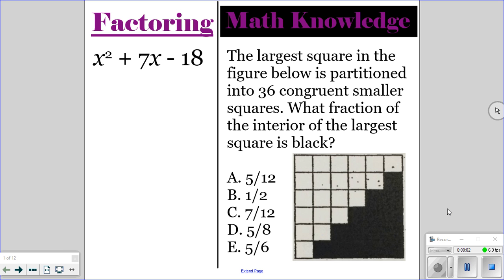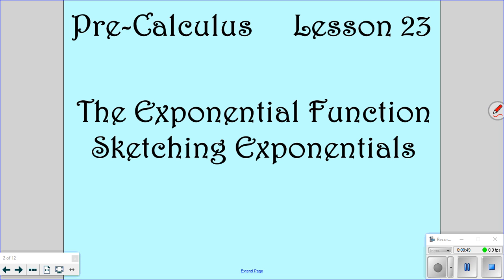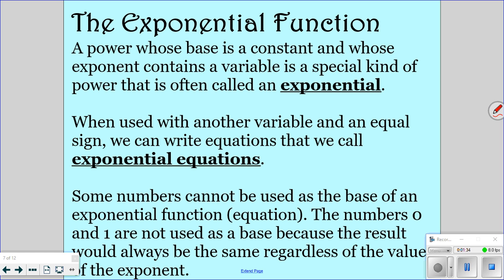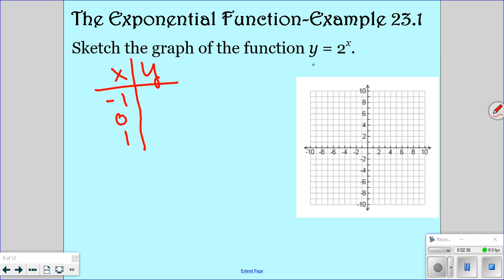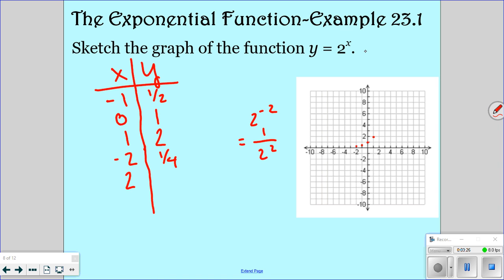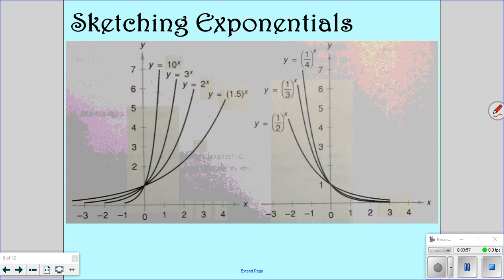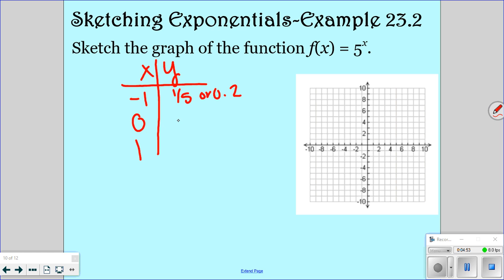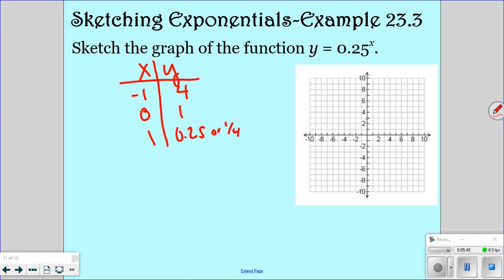Saxon Pre Calc Lesson 23